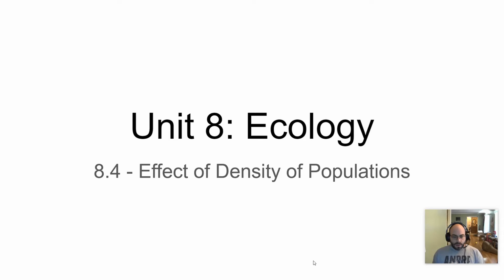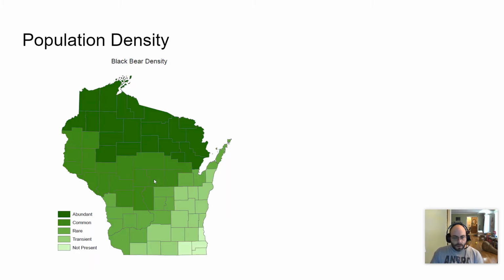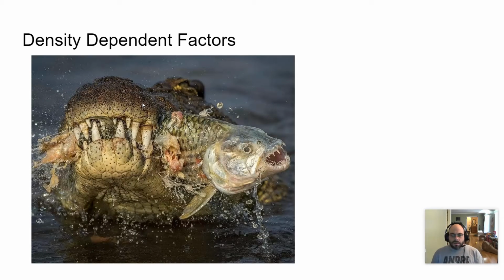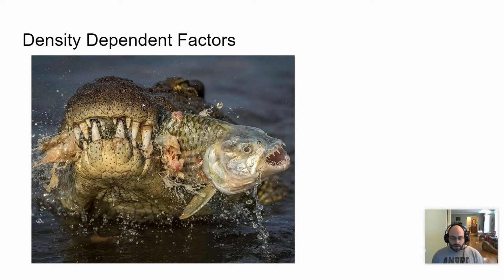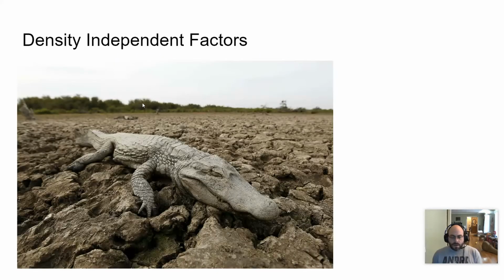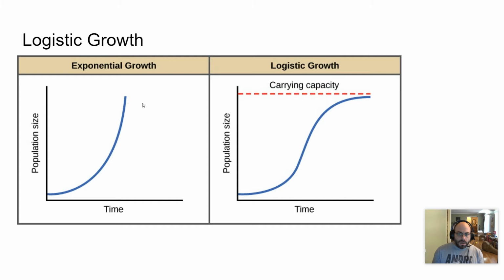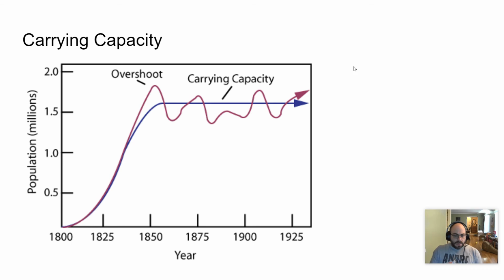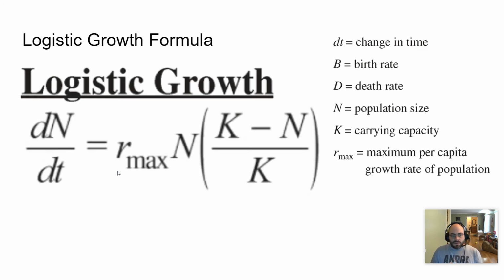AP Biology - Unit 8 - 8.4 - Effect of Density of Populations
In this AP Bio video, we'll be exploring the topic of the effect of density on populations. We'll discuss how living systems are organized in a hierarchy of structural levels that interact, and how a population can produce a density of individuals that exceeds the system's resource availability. We'll also examine the limits to growth due to density-dependent and density-independent factors, and how they impact population dynamics. Join us for an in-depth look at this fascinating topic!